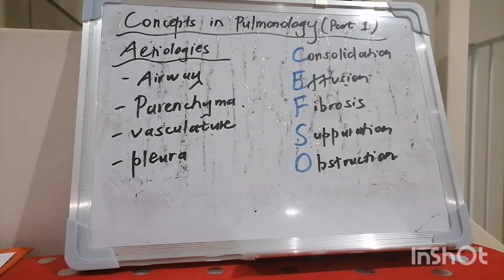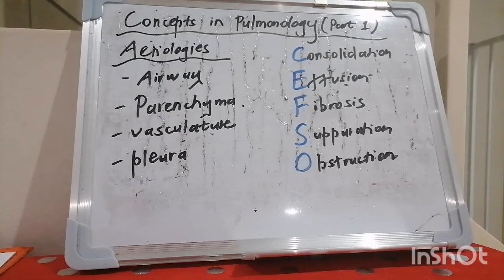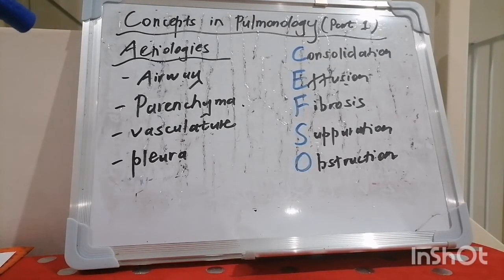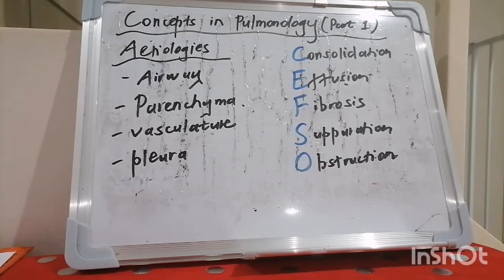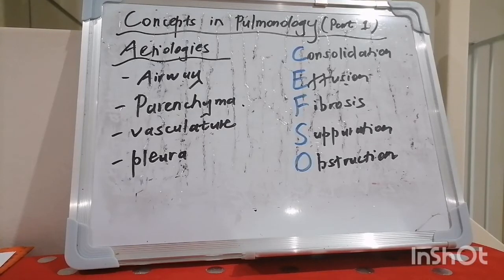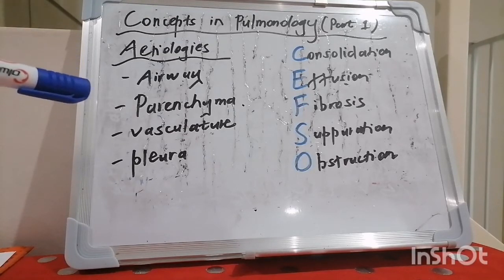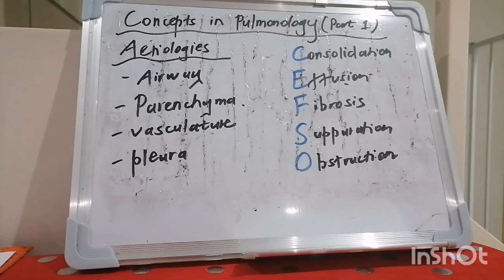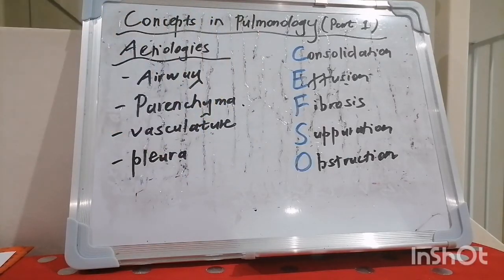Concepts in Pulmonology [Part 1]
Greetings in the powerful name of Jesus!

In this video, we are looking at pathologies in pulmonology from a conceptual framework anatomically and pathophysiologically

I trust this is helpful